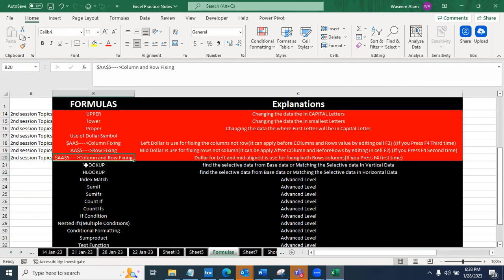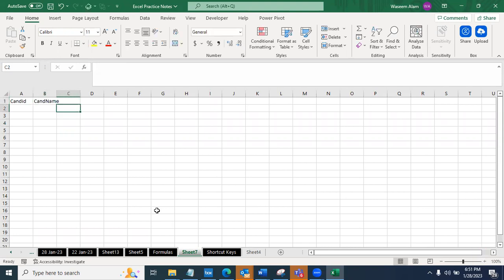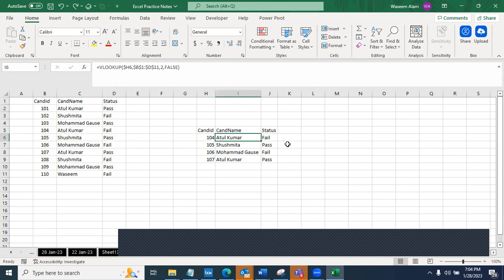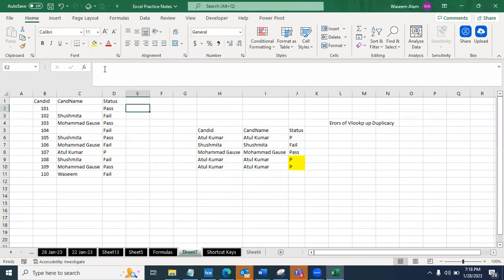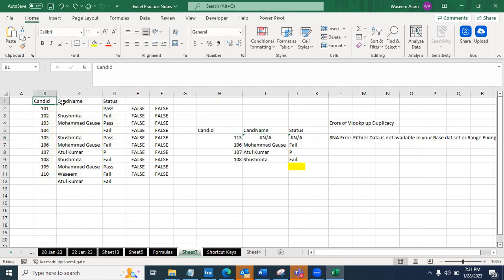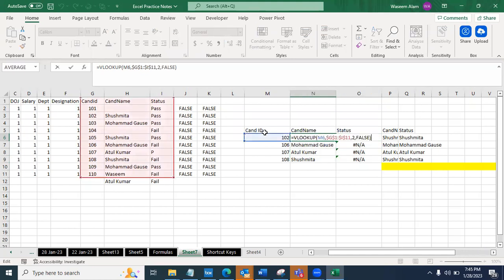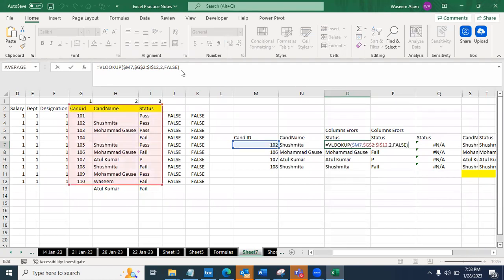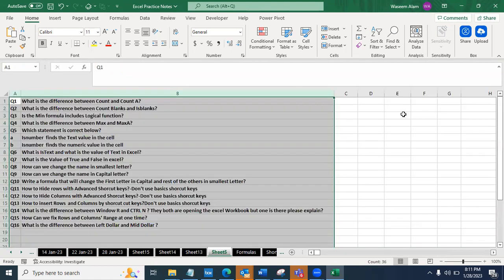Excel _28- 01- 2023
Topics Covered Today:
1.Vlookup